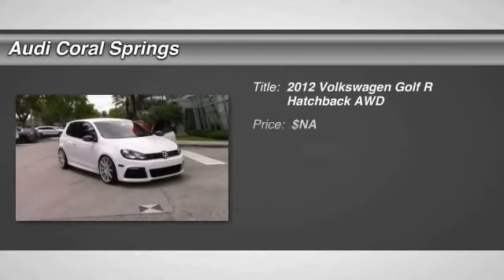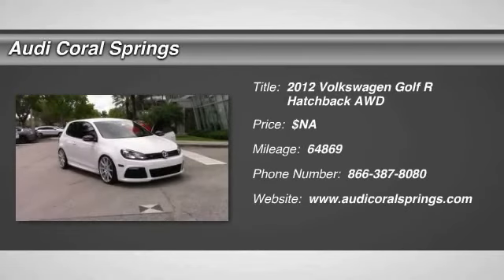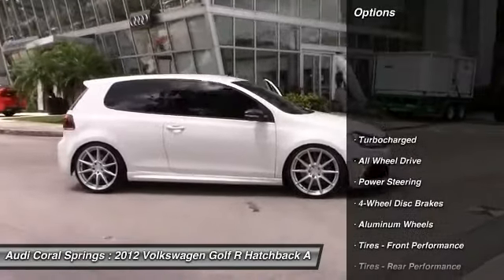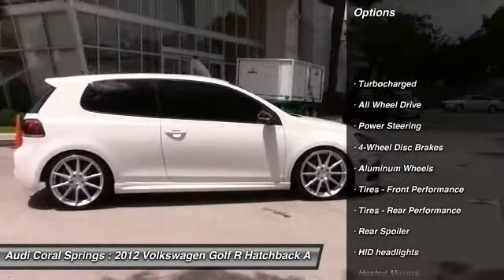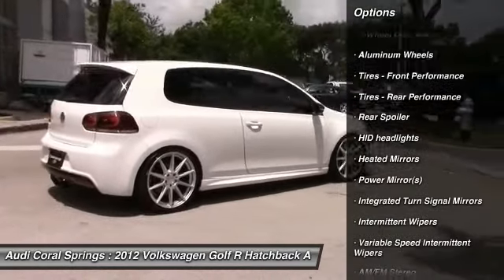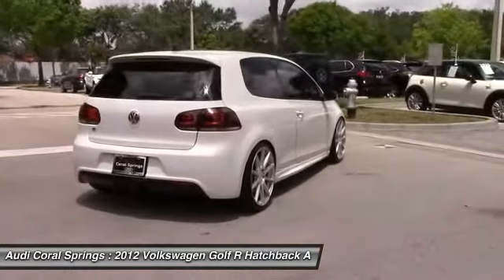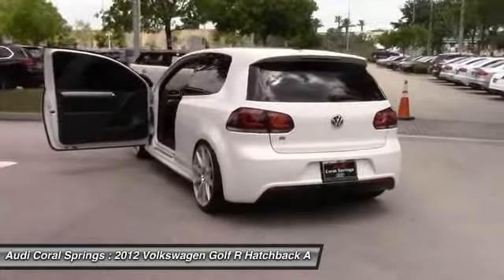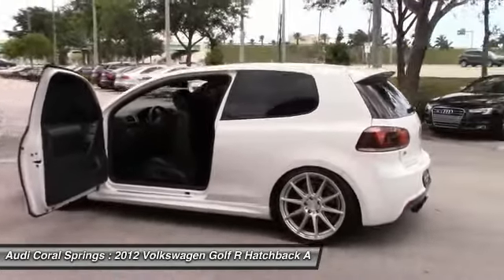2012 Volkswagen Golf R Coral Springs FL PC6428E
2012 Volkswagen Golf R R

Audi Coral Springs
5555 FL-7

Golf R that was originally bought by APR and upgraded to be their showcase model. Everything you would want to have and then some. Low, fast and in perfect condition. Local Trade. Leather. Gasoline! Turbocharged! Confused about which vehicle to buy? Well look no further than this attractive-looking 2012 Volkswagen Golf. This roomy Golf, with its grippy AWD, will handle anything mother nature decides to throw at you during one of her bad days at work.All payments are plus $798 dealer fee, $236.47 title fee plus applicable sales tax and license plate fees. With approved credit for qualified purchasers.